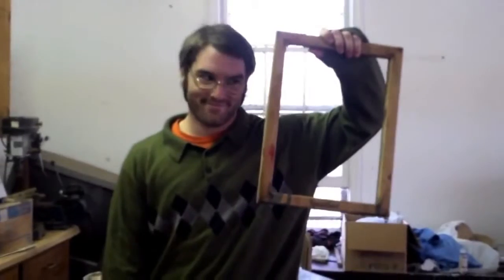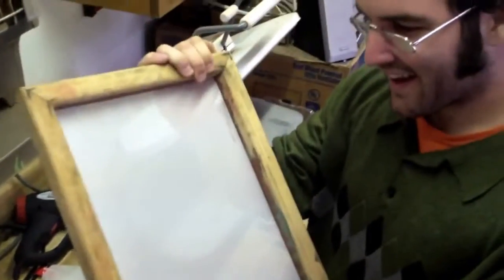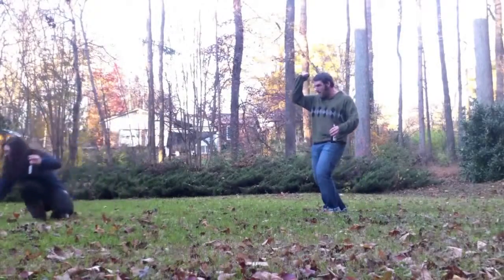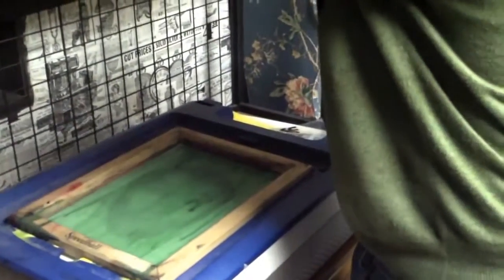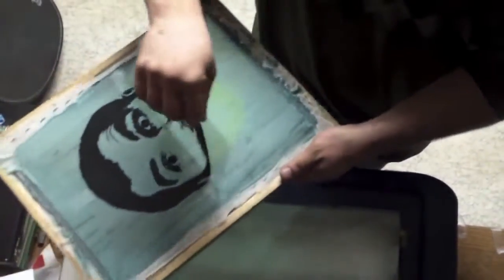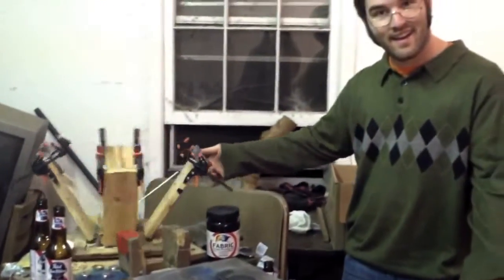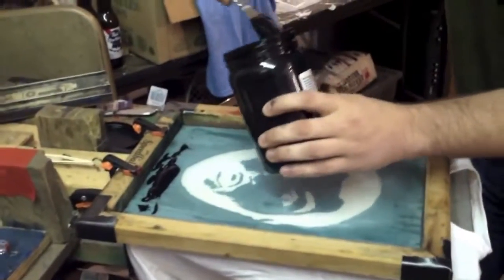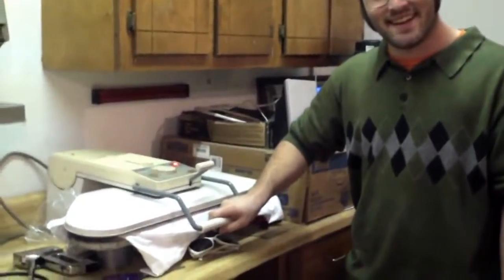Serigrafi Baskısı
Serigrafi emprime baskısı için kalıp hazırlama ve baskı aşamaları